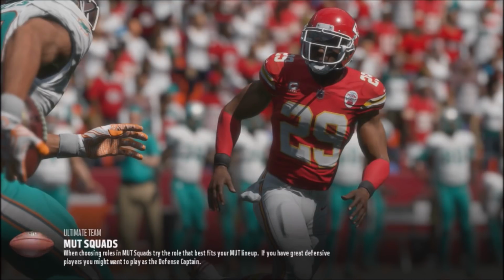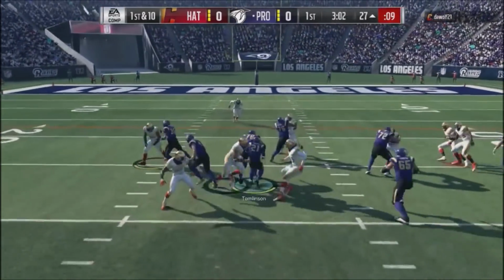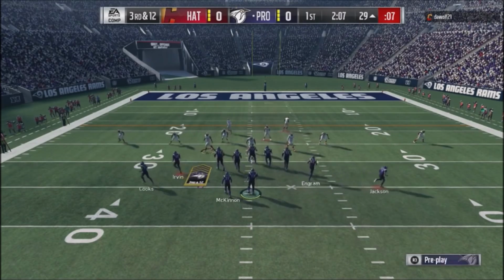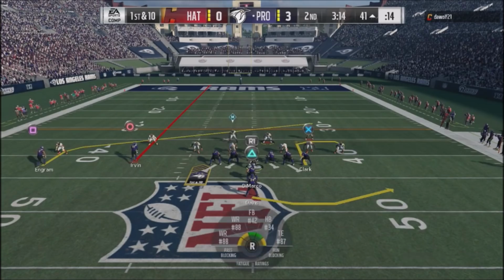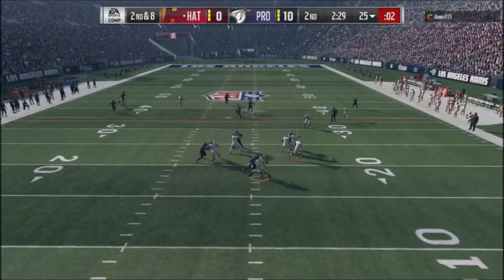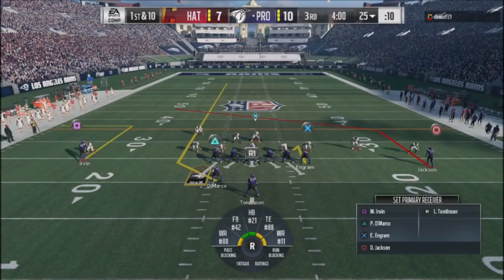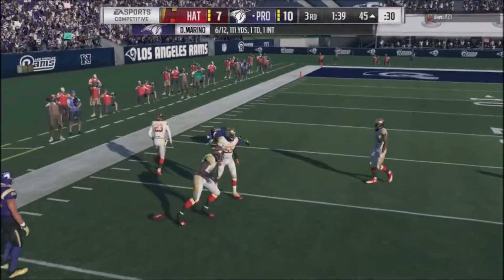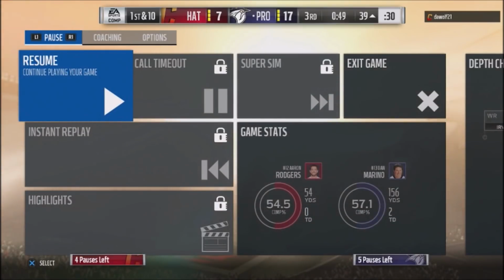Madden 18 WEEKEND LEAGUE GAME PLAY #4 NEW ORLEANS SAINTS PLAYBOOK